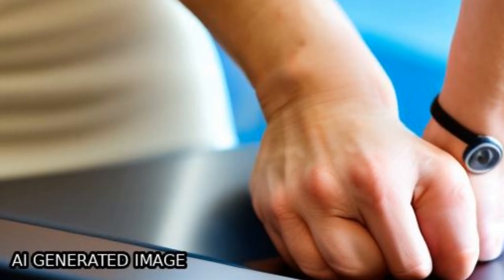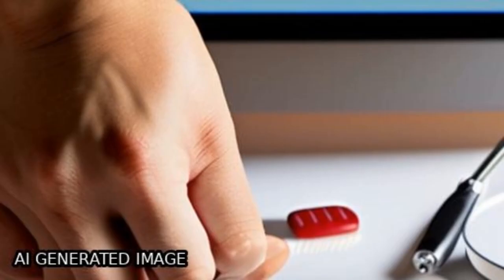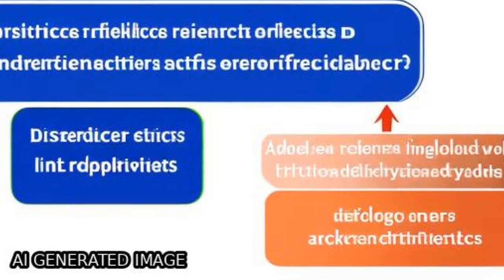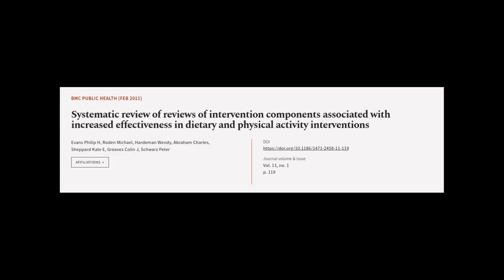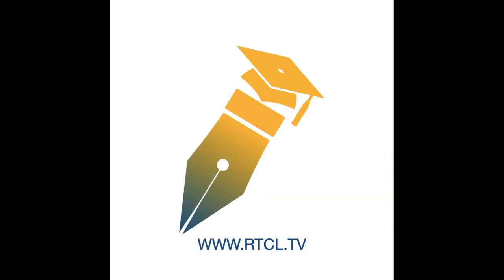Systematic review of reviews of intervention components associated with increased eff... | RTCL.TV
### Keywords ###

### Article Attribution ###
Title: Systematic review of reviews of intervention components associated with increased effectiveness in dietary and physical activity interventions
Authors: Evans Philip H, Roden Michael, Hardeman Wendy, Abraham Charles, Sheppard Kate E, Greaves Colin J ,and Schwarz Peter
Publisher: BMC
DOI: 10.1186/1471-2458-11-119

### Video Timestamps ###
0:00:00 - Summary
0:01:31 - Title
0:01:37 - Tail
0:01:41 - End